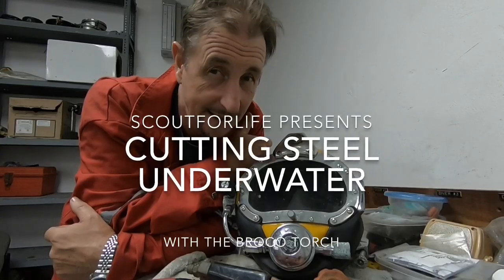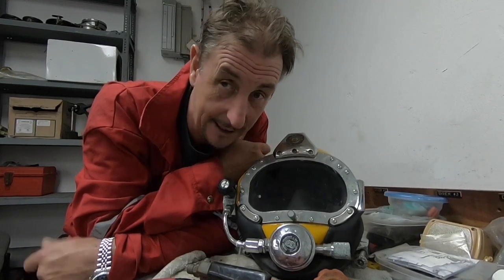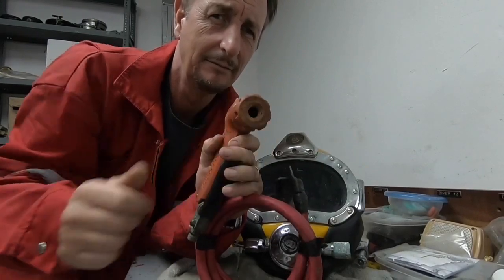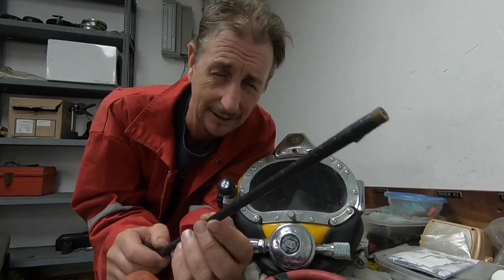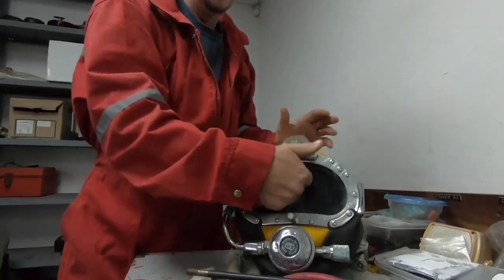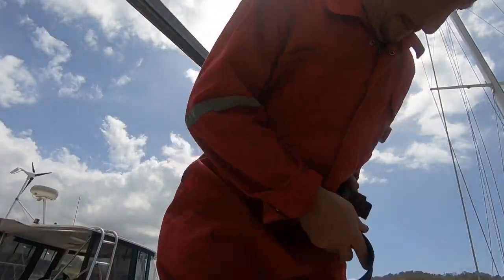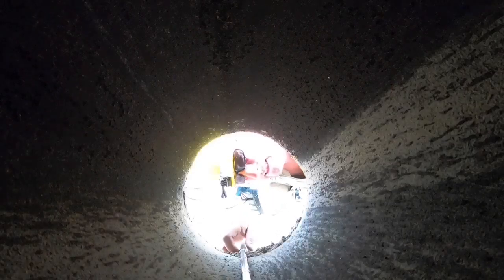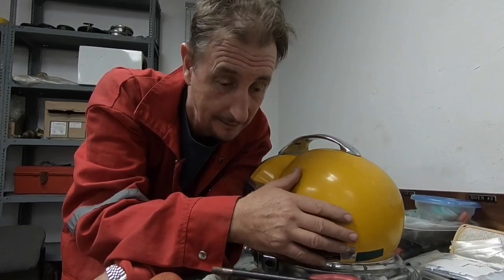Cutting steel underwater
A little Underwater Demolition Involving 200 Amps and 10,000 Degress F, rapidly Oxidizing steel for a change. What could possibly go wrong ? Enjoy!